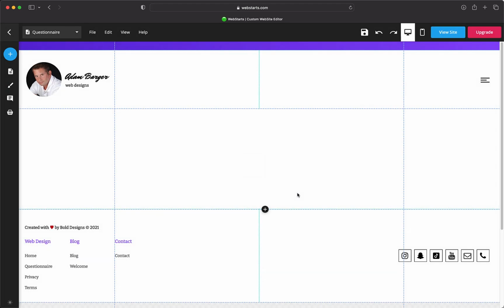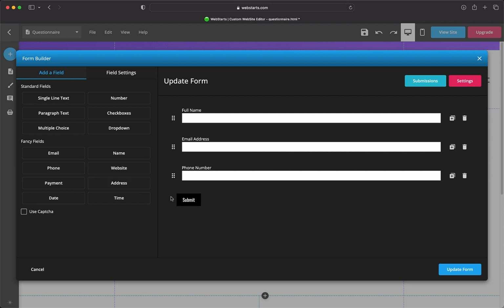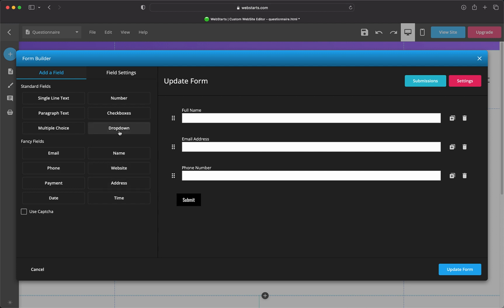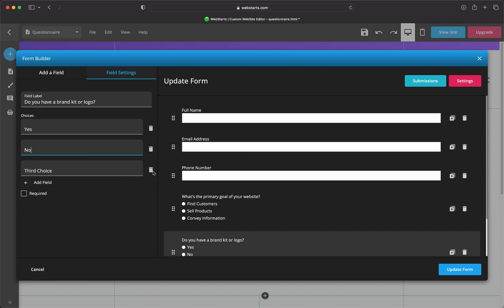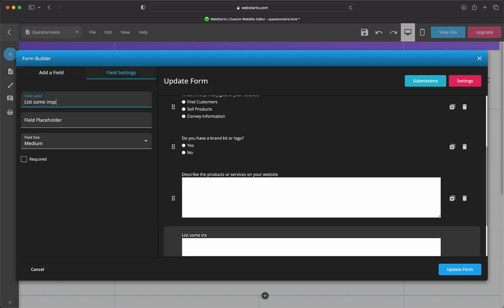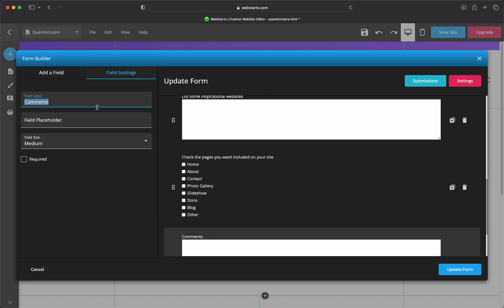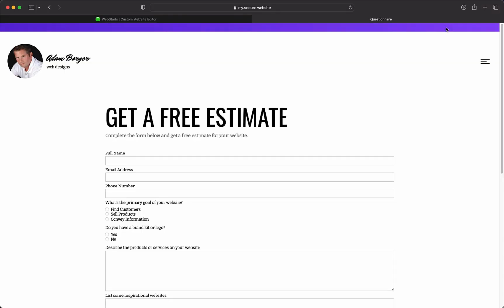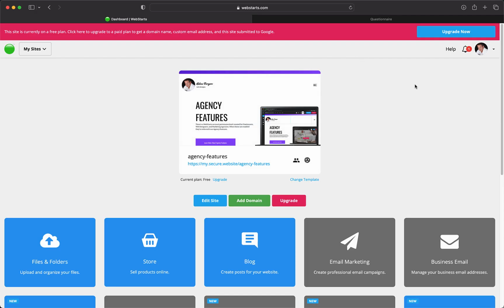Agency Features - Creating A Workflow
Welcome to our YouTube video! 🎉 In this episode of Agency Features, we'll show you how to create a web design questionnaire using WebStarts. As a web designer, it's crucial to establish clear communication with your clients right from the beginning. A web design questionnaire will help you achieve just that. 💪

By using a web design questionnaire, you can ensure that both you and your client are on the same page regarding their website project. This eliminates unnecessary back-and-forth conversations and ensures a smoother workflow. 🚀

To create your web design questionnaire, we'll guide you through the steps using WebStarts:

Step 1️⃣: Create a new page on your WebStarts website and name it "Questionnaire."

Step 2️⃣: Add a contact form to the page by selecting "Add" and then "Contact Form" from the sidebar.

Step 4️⃣: Incorporate design-related questions such as the website's goals, existing brand kit or logo, and desired website pages.

Step 5️⃣: Include open-ended questions to allow clients to express themselves freely.

Step 6️⃣: Review the form to ensure it covers all the necessary information for starting the project.

Once your questionnaire is complete, you can easily share it with prospective clients. Copy the URL of the questionnaire page and send it via email, text message, or direct your clients to the website to fill it out. 📩

After clients submit the form, you'll receive notifications through your WebStarts account, email, and text message. This allows you to review the form and gather the necessary data to kickstart the project. Additionally, you can add the client to your email marketing list and create automated workflows to keep them informed. 📥✉️

In conclusion, a web design questionnaire is an invaluable tool for any web designer. It ensures alignment with your clients and streamlines the workflow by reducing unnecessary communication. Take advantage of WebStarts' Form app to create your own questionnaire and share it with potential clients. Join us in this episode and enhance your web design process today! 👍😊